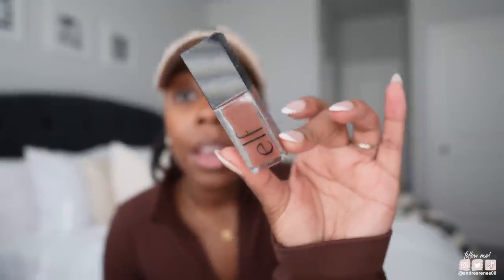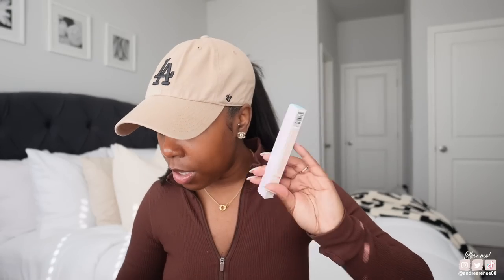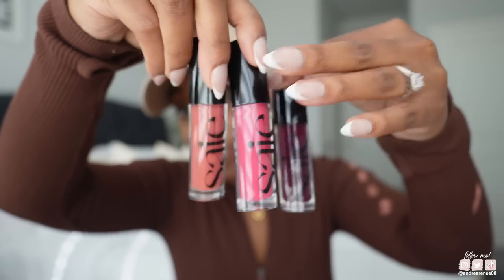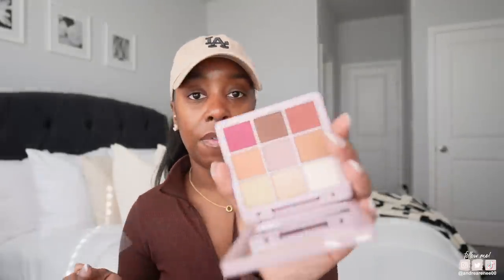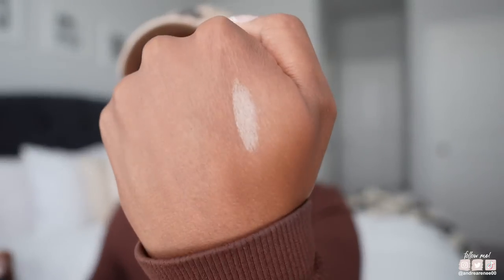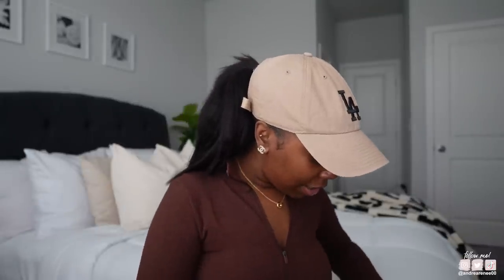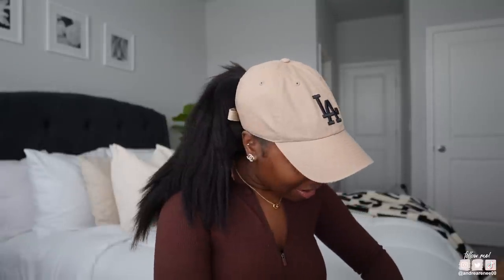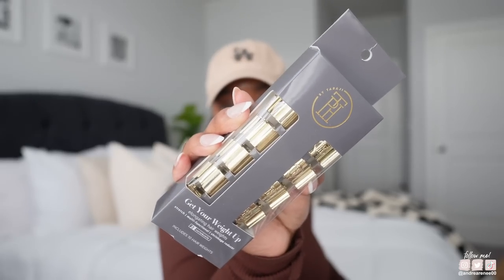let's open a ton of packages!✨| Andrea Renee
*✿ PRODUCTS MENTIONED ✿*

⇢ *pr unboxing*
Bareminerals Pure Serum Foundation
Tower 28 Beauty Blush
Tower 28 Beauty Bronzer
Tower 28 Beauty Tinted Sunscreen
Tower 28 Beauty Gloss - Almond
Tower 28 Beauty Concealer
Tower 28 Beauty Multi Liner
Saie Dew Blush
Saie Sunglow
Saie Lip Gloss Oil
Saie Mascara
Goodwipes Flushable Wipes
YSL Libre Absolu Platine
Anastasia Beverly Hills Glow Seeker Highlighter
Anastasia Beverly Hills Mini Sultry
Anastasia Beverly Hills Mini Renaissance
Hanni Moisture Treatment
Hanni Water Balm
Hanni Body Gel
Buxom Lip Gloss Set
Bobbi Brown Cream Shadow Stick
Fenty Skin Lil Butta Dropz Mini Body Cream Trio
Fenty Skin Butta Drop
Laura Mercier Serum Body Cream
Laura Mercier Eyeshadow Stick Trio
Laura Mercier Blush Trio
Tatcha
Colourpop Sailor Moon Collection
TPH by Taraji Scalp Scrub
TPH by Taraji Hair Weights

✿ COMPLEXTION SHADE GUIDE ✿

*LIQUID FOUNDATIONS:*
Pat McGrath - 26
NARS - Macao
Sephora BSE - 50N
Make Up For Ever - 4N62

*POWDER FOUNDATIONS:*
Fenty Beauty - 410
MAC - NW45
MAC MSF - Dark Deepest
Sephora BSE - 44N

*UNDER-EYE CONCEALERS:*
elf 16hr Camo - Deep Chestnut
Mented Cosmetics - CEO
Pat McGrath - 23
Lancome - 460
NARS - Amande

✿  FILMING EQUIPMENT  ✿
SONY ZV-1
Wide Lens added to ZV-1
SONY ZV-e10
Wide Lens added to Sony ZV-e10
Canon Powershot v10